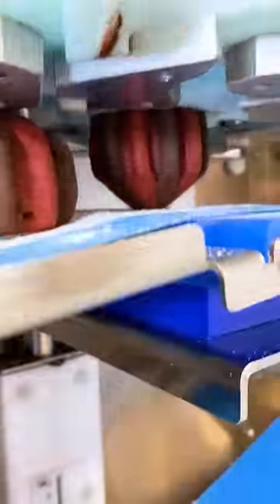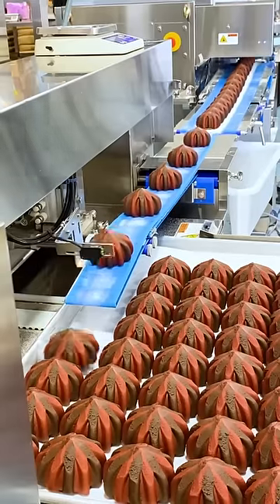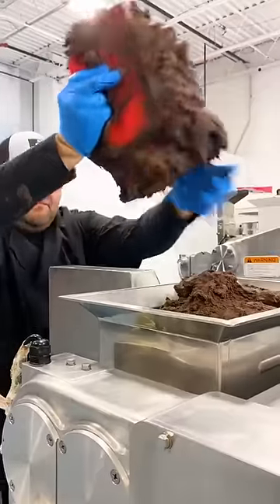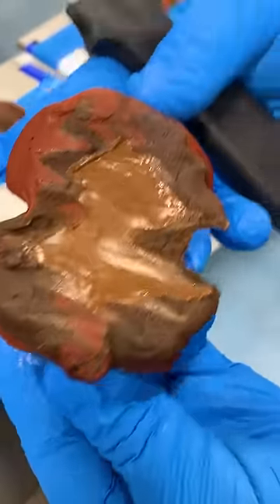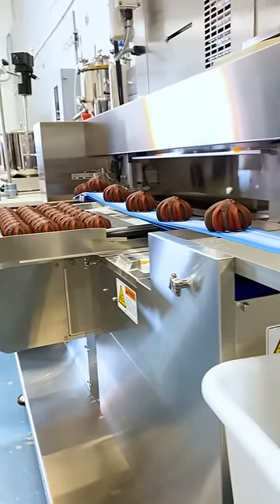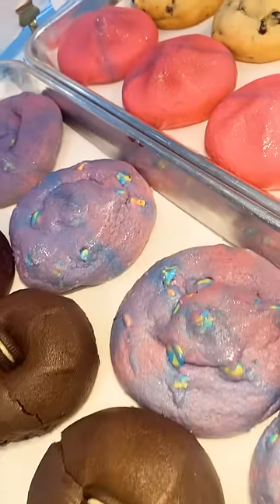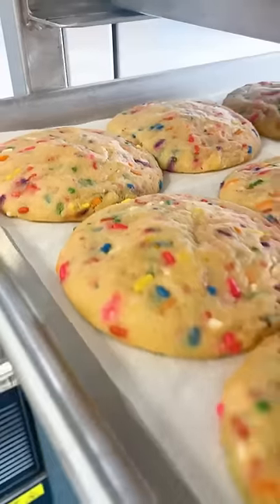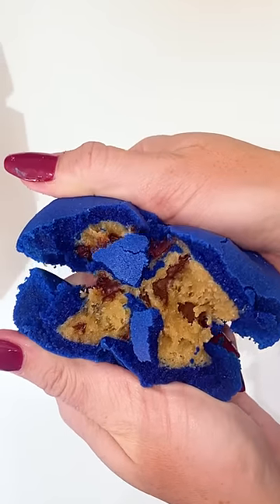Watch how these showstopping cookies are made.